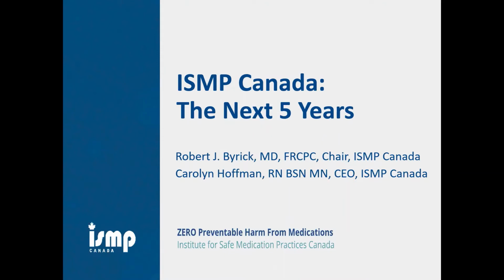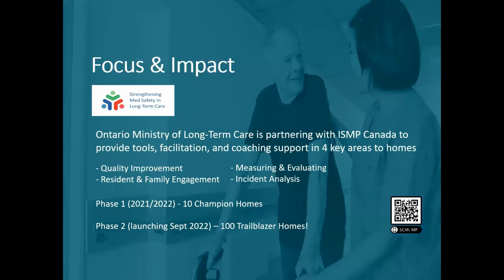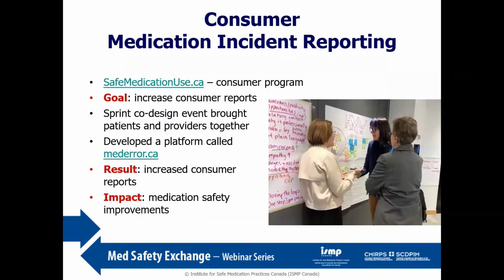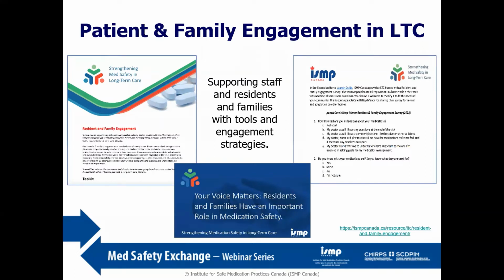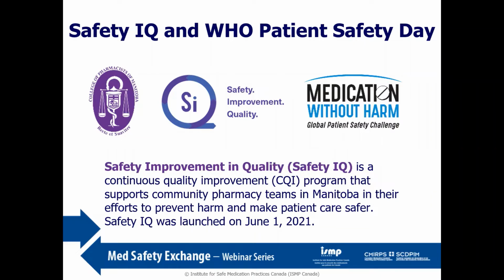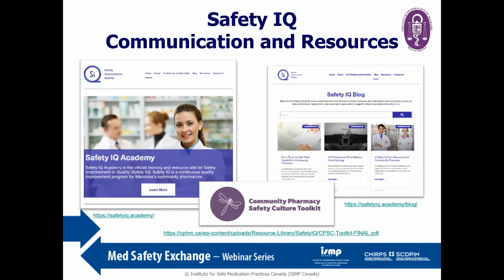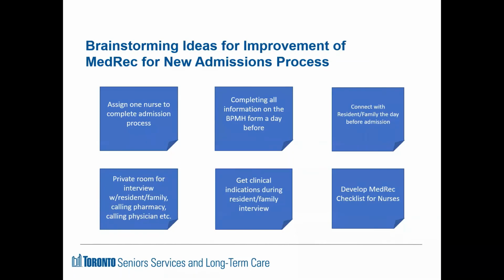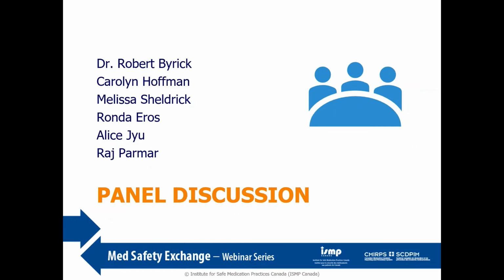Med Safety Exchange webinar - September 15, 2022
Recognizing the WHO World Patient Safety Day.
Speakers will:
- raise awareness of the high burden of medication-related harm due to errors and unsafe practices;
- highlight the WHO call to action through the World Patient Safety Day;
discuss the mandate and role of ISMP Canada in reducing medication errors in Canada;
- provide strategies to empower patients and families to be actively involved in the safe use of medication; and,
- share stories of organizations across Canada partnering with patients/families to improve medication safety locally.